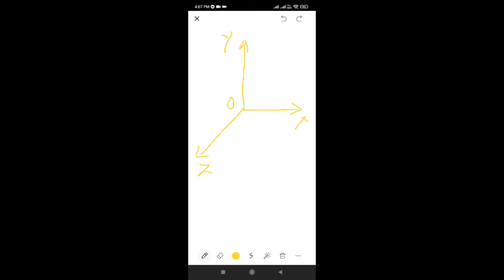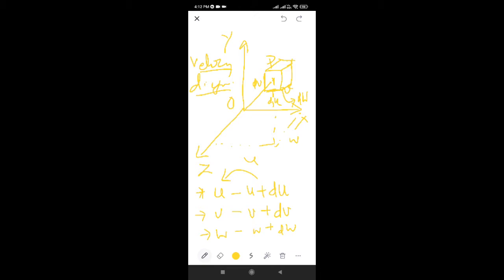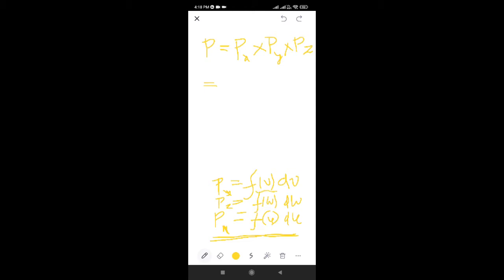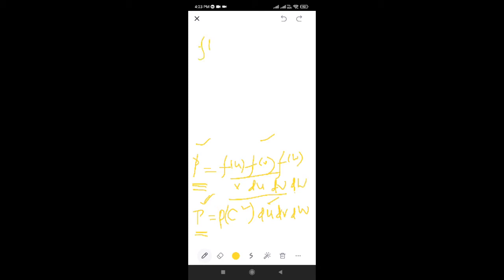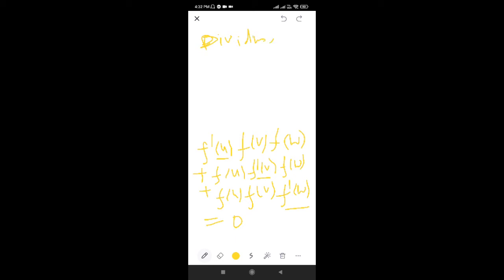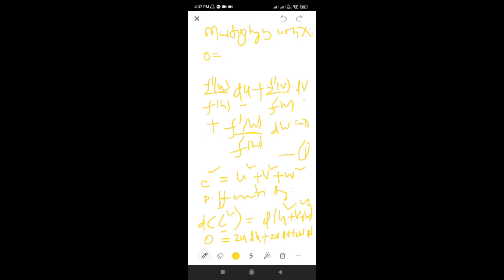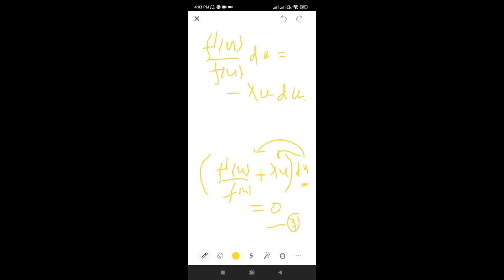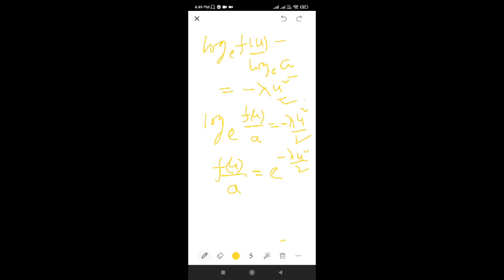P II 4:Derivation of Maxwell's speed distribtion law.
This lecture covers the derivation of Maxwell's speed distribution law.